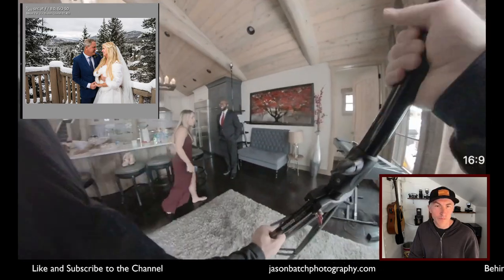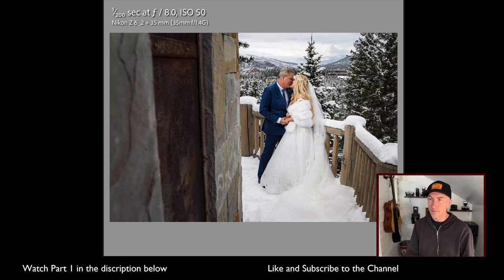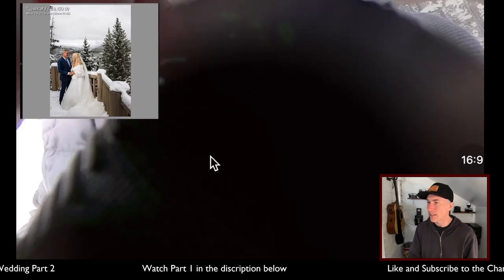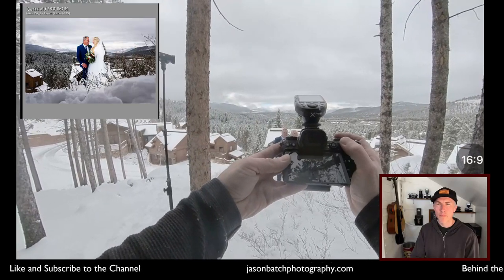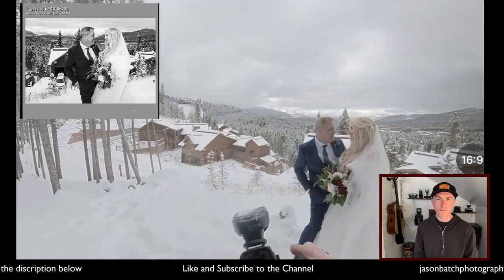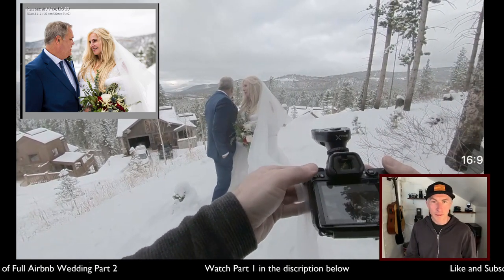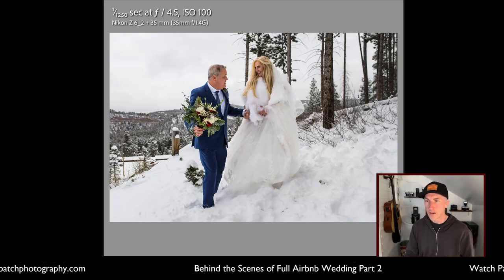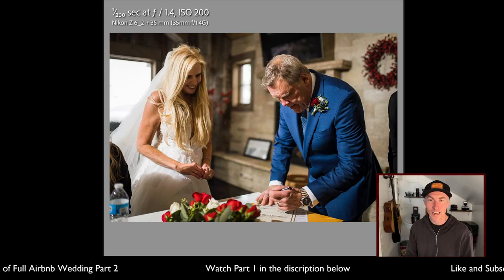WEDDING PHOTOGRAPHY | FULL DAY BEHIND THE SCENES AIRBNB WEDDING | PART 2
Part 2 of full day small wedding at an Airbnb! I used 1 off camera flashes (with Magmod MagGrids for the indoor images) Using Nikon cameras with 35mm Art lens and Nikon 70-200mm 2.8 lens.

Products Used:
Flashpoint eVOLV 200 Pro
Manfrotto 12 ft Stand
Godox Pro Trigger